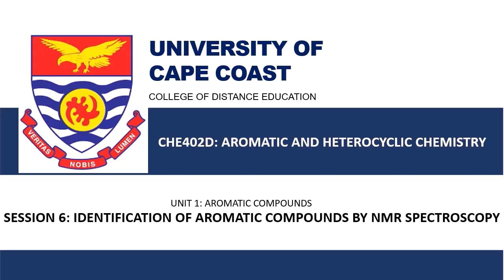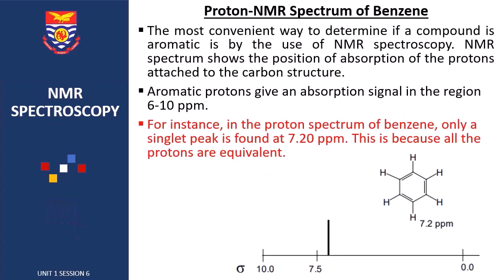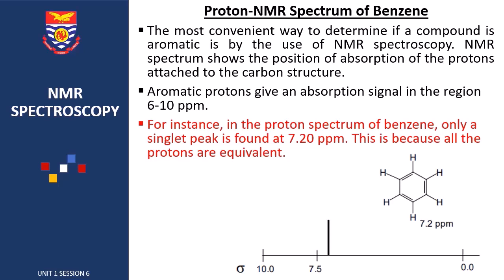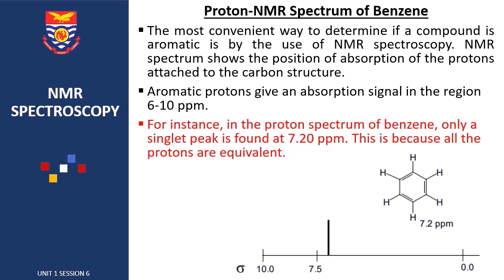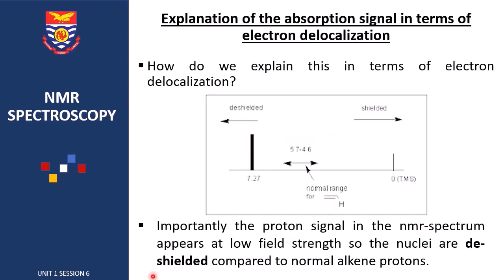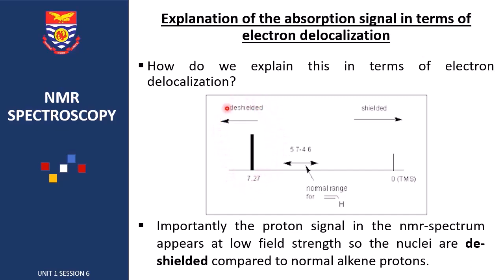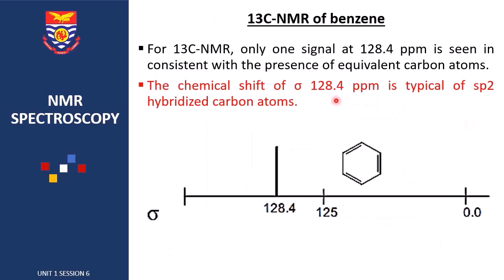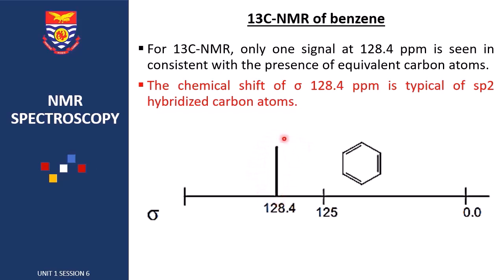Aromatic and Heterocyclic Chemistry Unit 1 Session 6